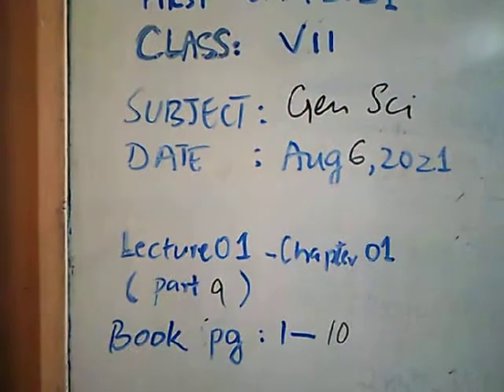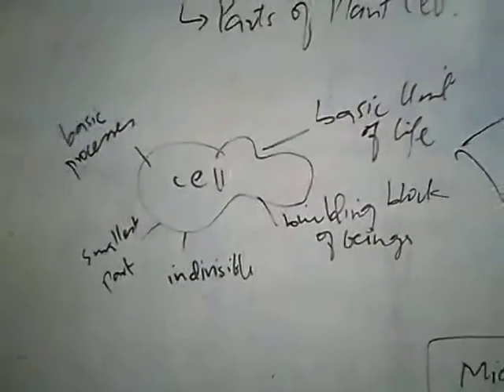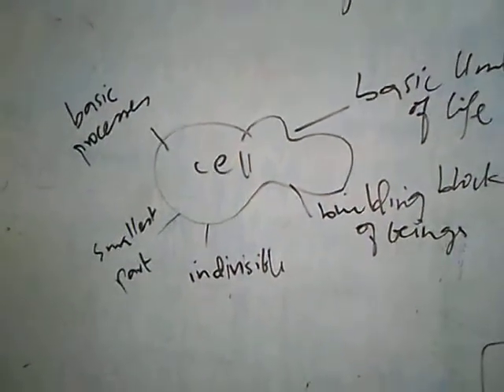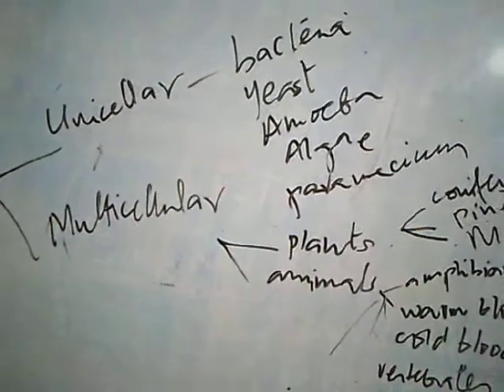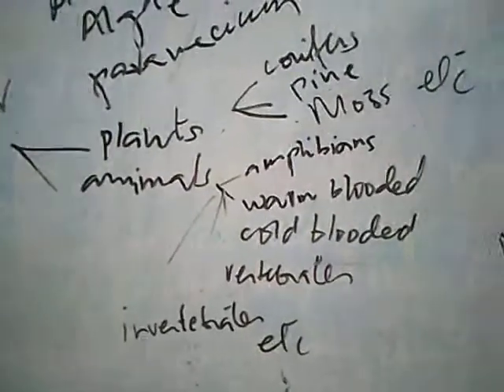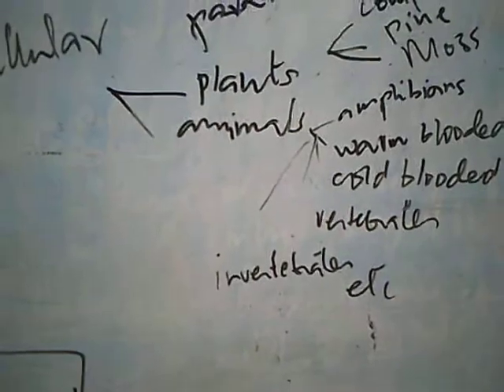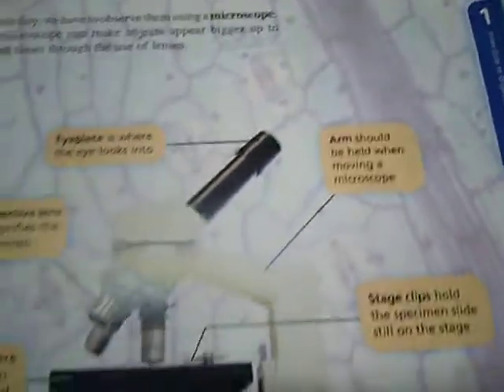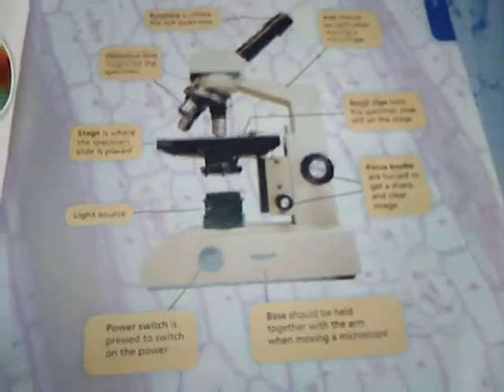level 7th gen sci lecture1 a